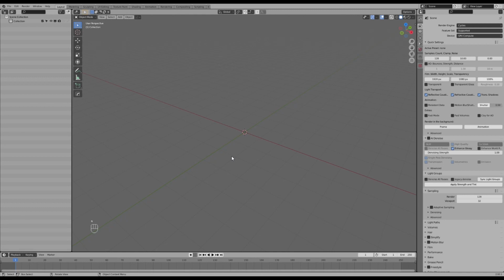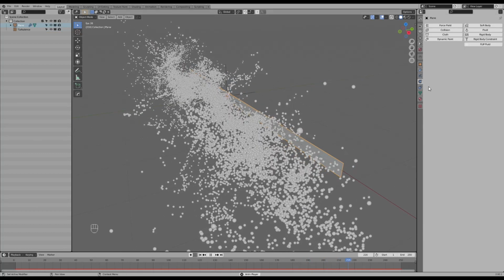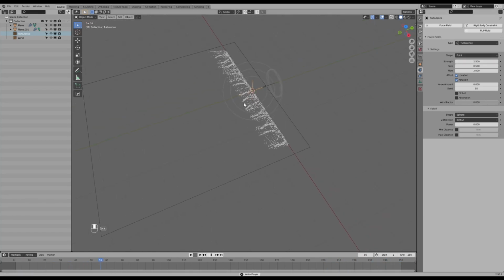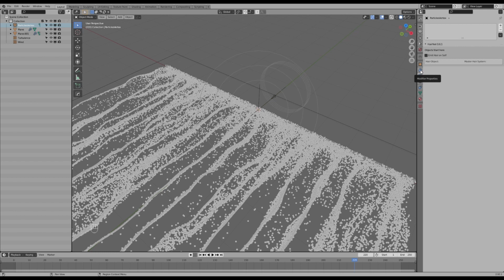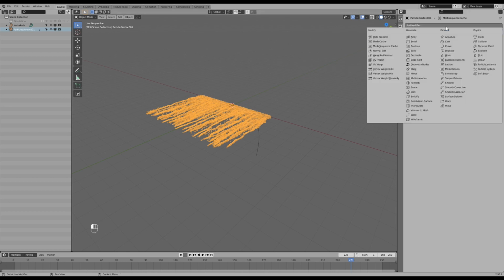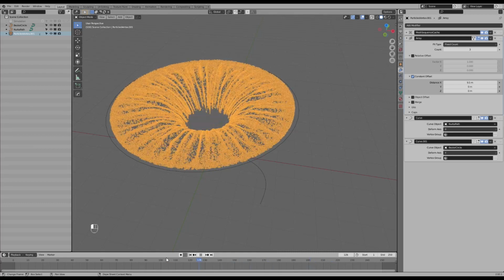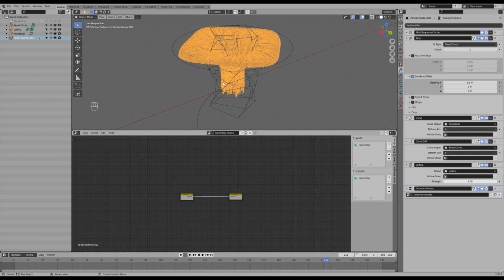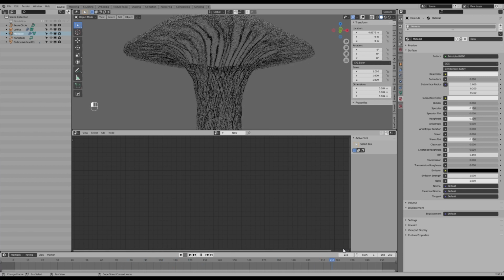FULL TUTORIAL - Tame ADVANCED particles simulations in blender!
Hi everyone! In this tutorial we're going to see how to control particles simulations in blender to create all sorts of shapes and effects!

0:00 Intro and video
1:31 Setup the particle sim
3:00 force fields
10:15 final tweaks, bake and export
15:35 import and shape the simulation with modifiers
25:02 instancing a mesh with geometry nodes
29:26 wrapping up